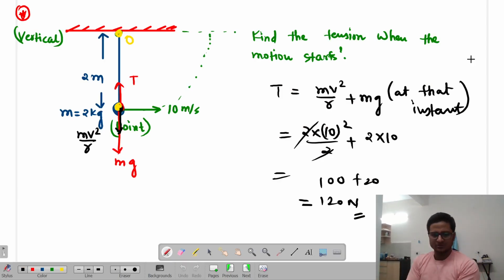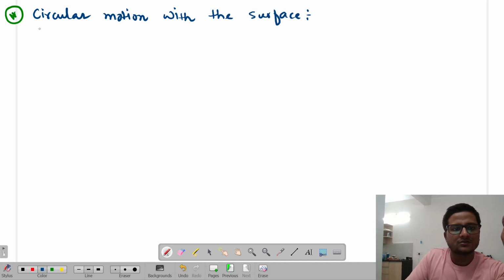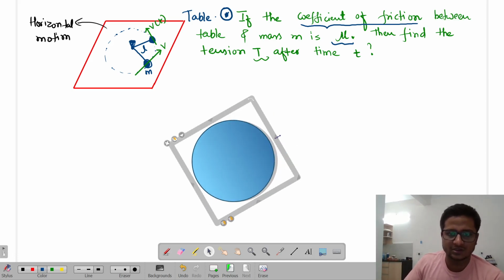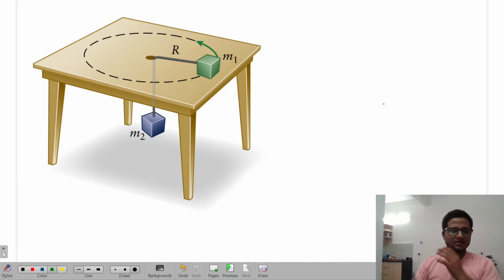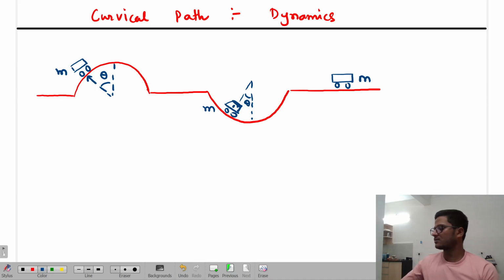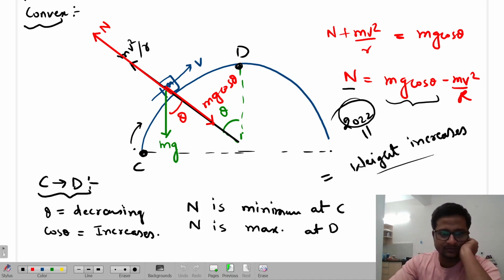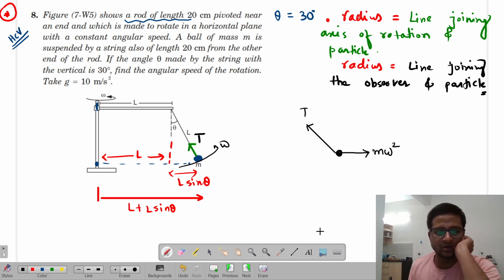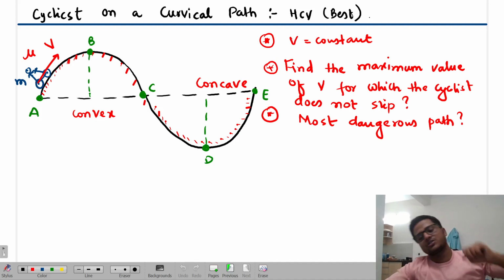LEC 04 || CIRCULAR MOTION || CIRCULAR MOTION ON TABLE, MOTION ON CURVED PATH || ANURAG SIR